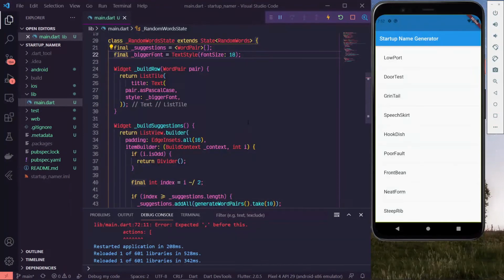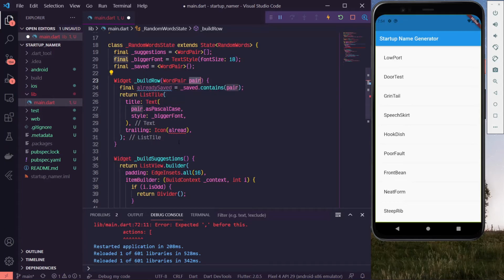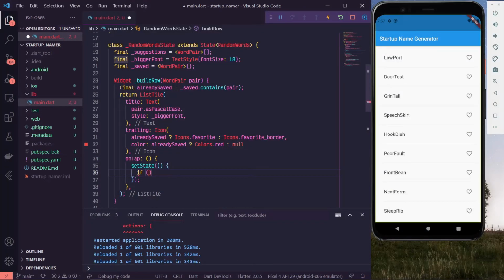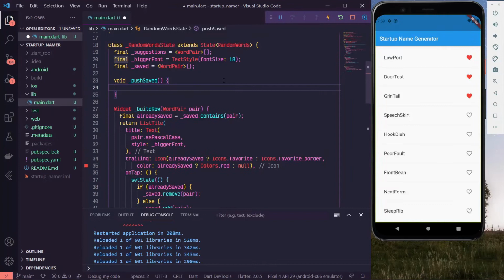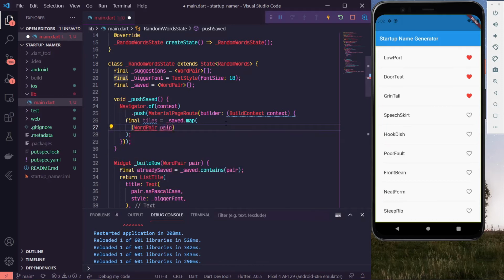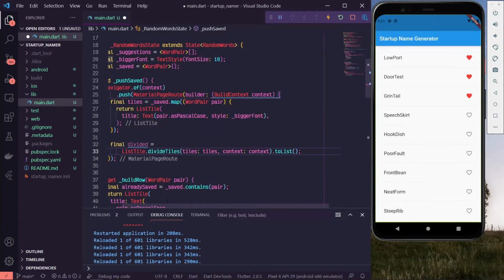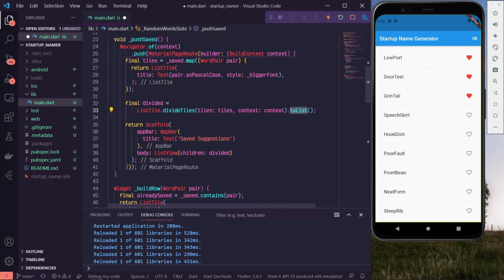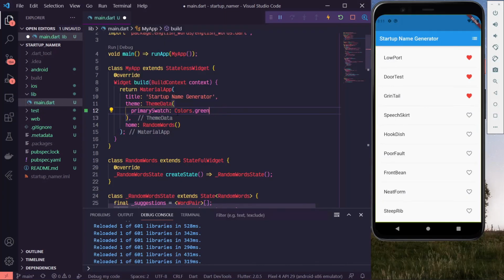Flutter As A React Dev, pt 2